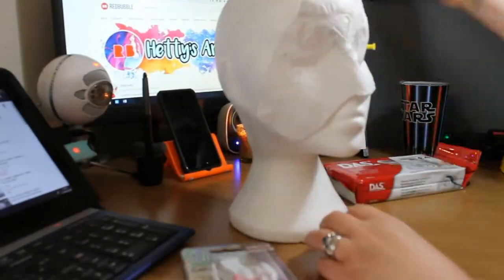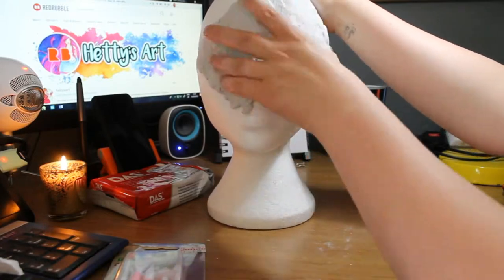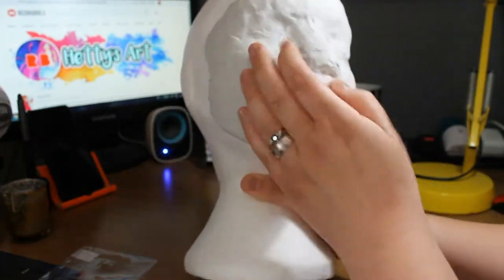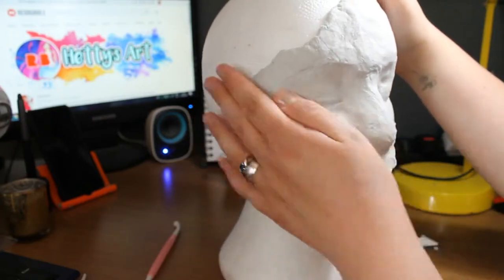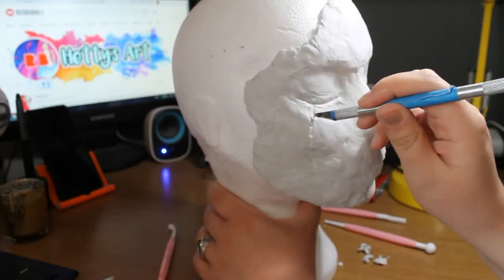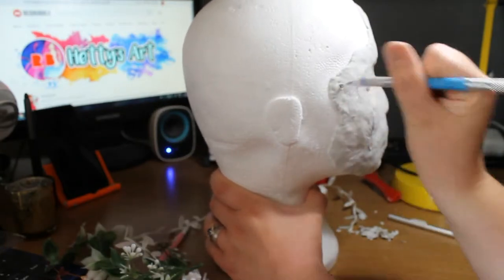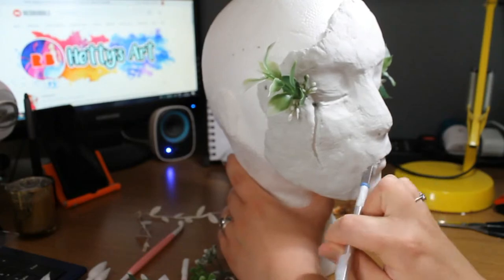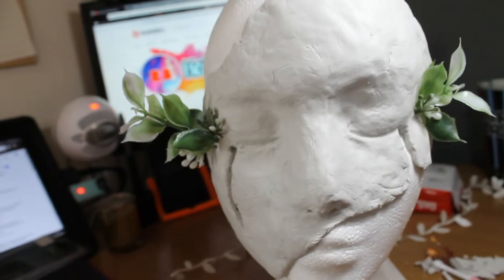AAA - MASKS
For this weeks video watch me make a mask out of clay for this months Art Addicts Alliance theme!